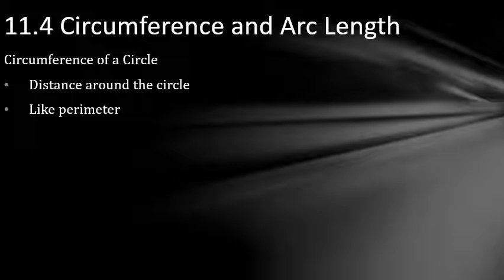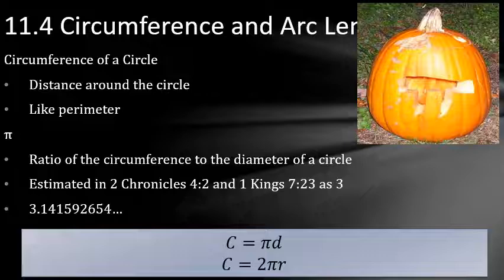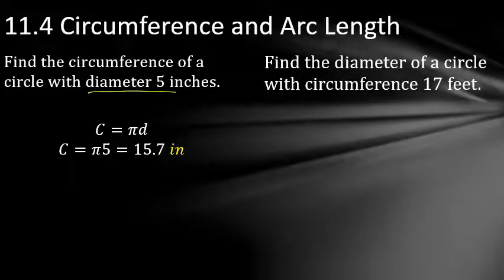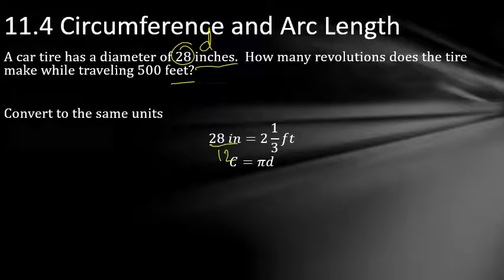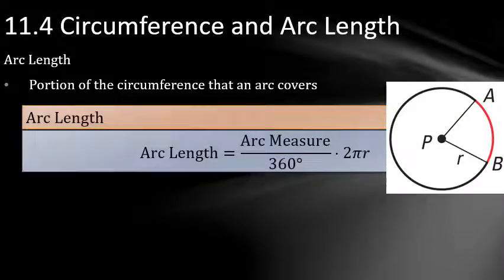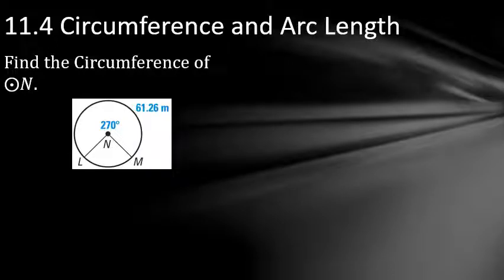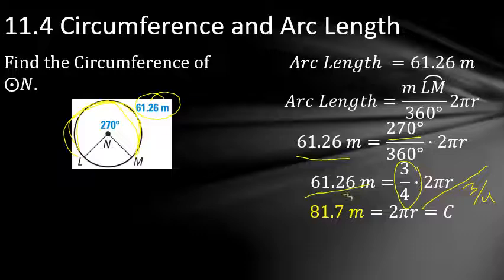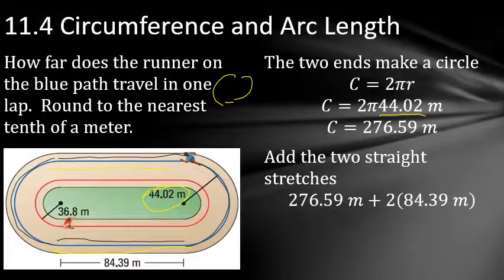Geometry 11.4 Circumference and Arc Length